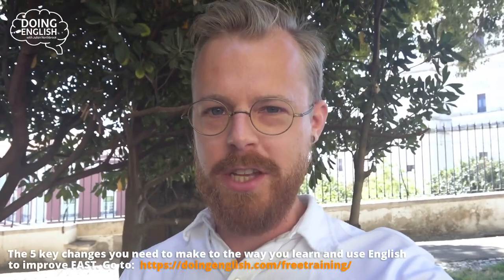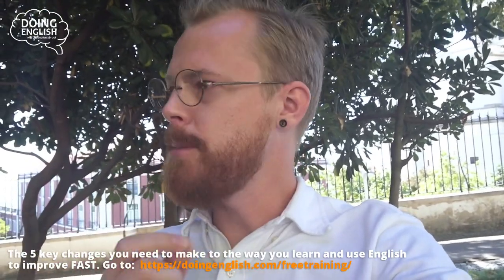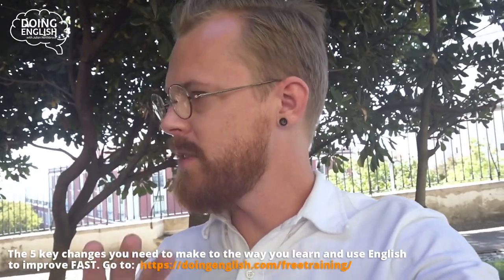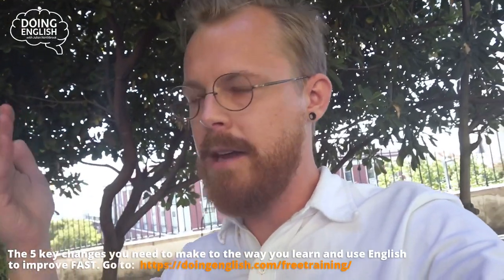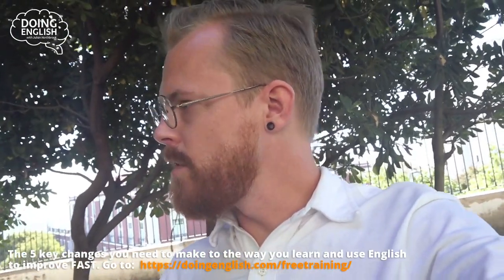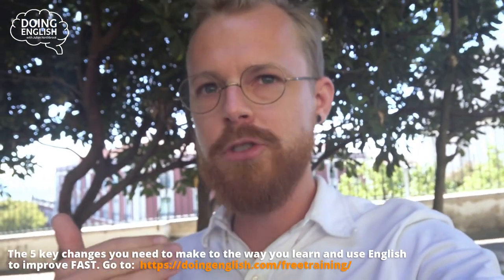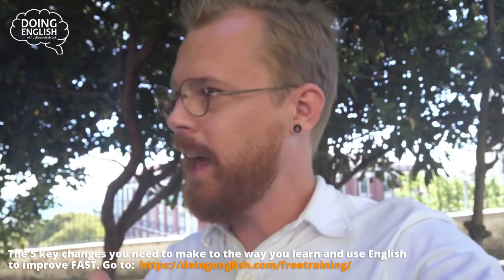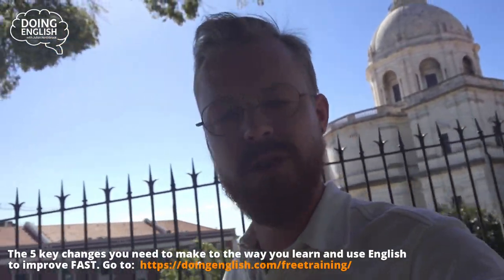Can English grammar ever be incorrect?